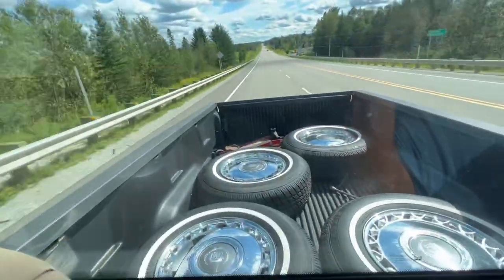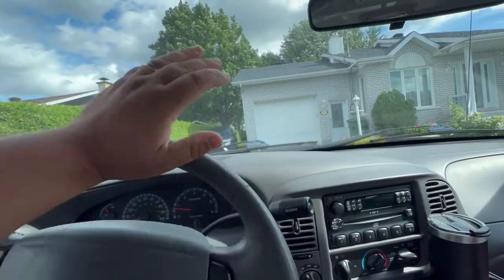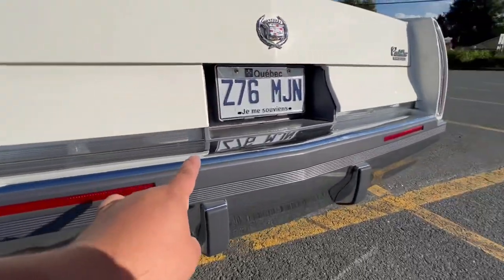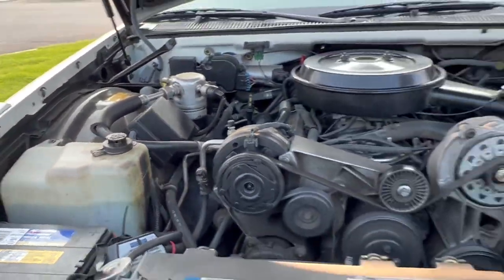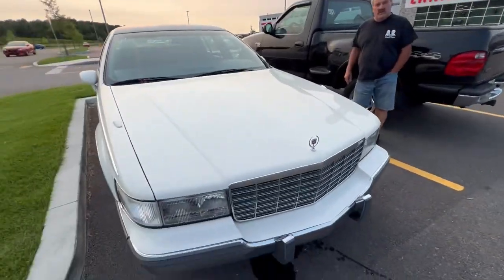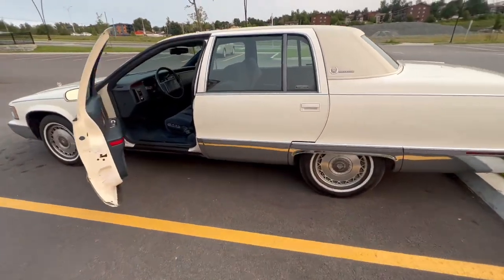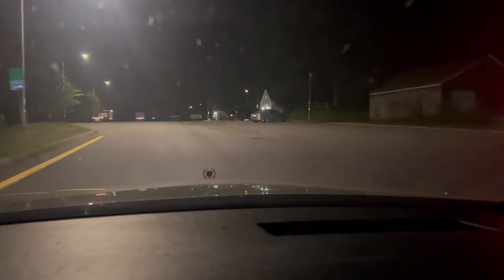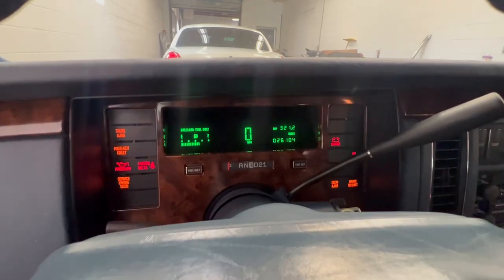I bought the FINEST Cadillac Brougham I coukd find in CANADA 🇨🇦 THEN IT BROKE Caddy Fleetwood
Papa bear and I do some international Cadillac hunting and find THE FINEST CANADA HAS TO OFFER! We went to look at this oddly optioned 1993 Fleetwood Brougham with just 25k miles. It didn’t want to leave though!